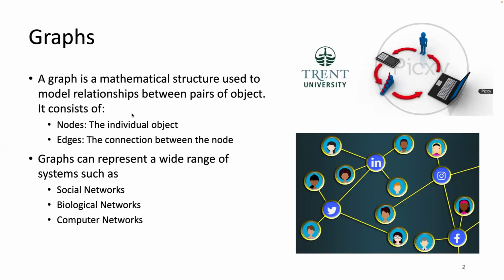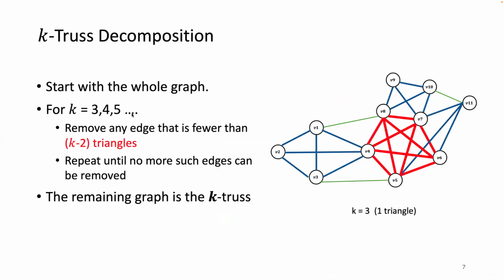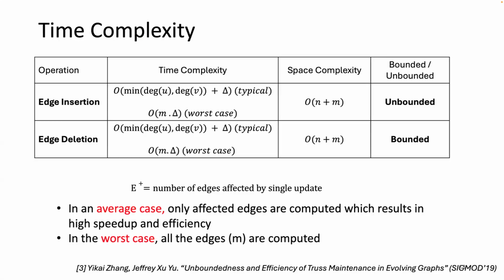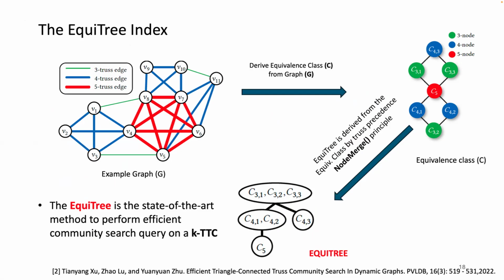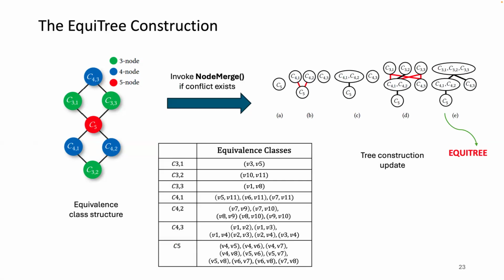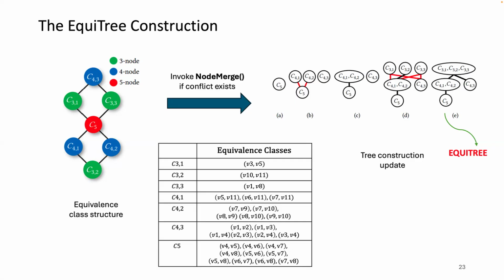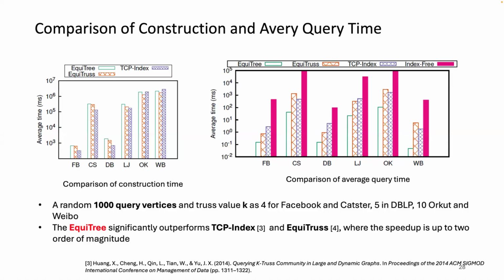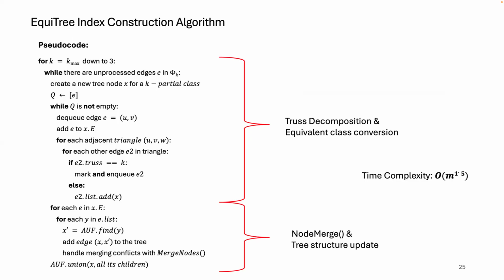Efficient Triangle-Connected Truss CommunitySearch in Dynamic Graphs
Michael Abiona, Reading Course Presentation, AMOD 5320, August 1st, 2025